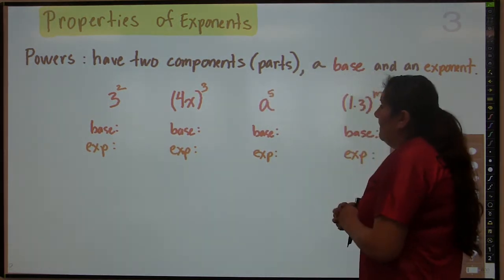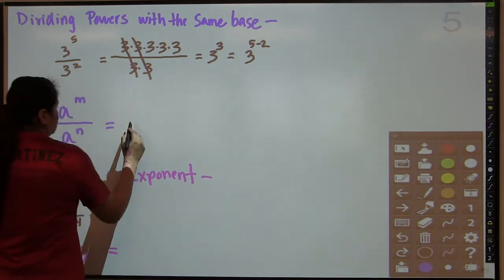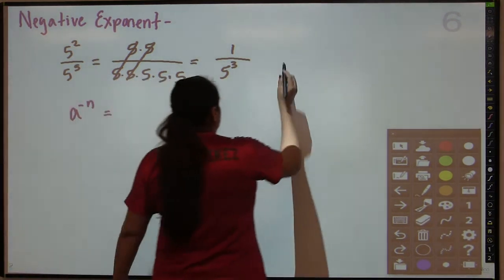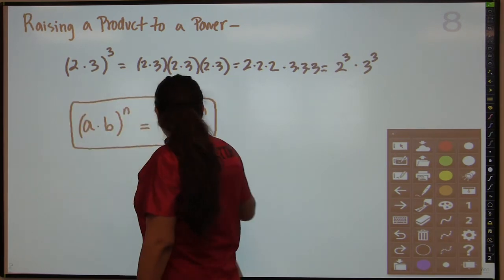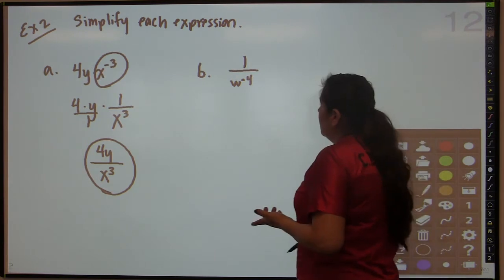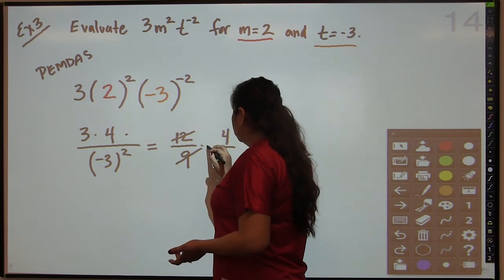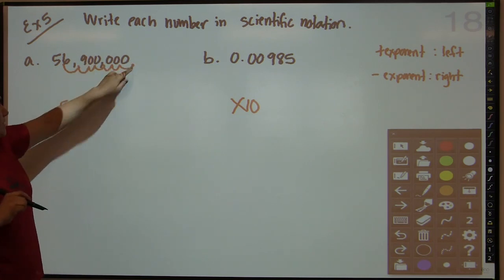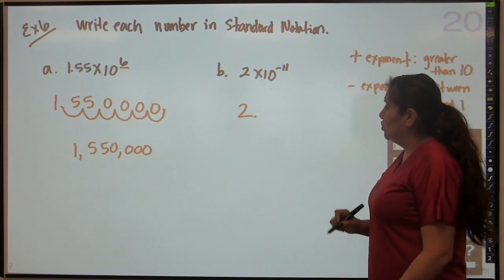Algebra 1 PropExp 8-1 & 8-2 Part 1